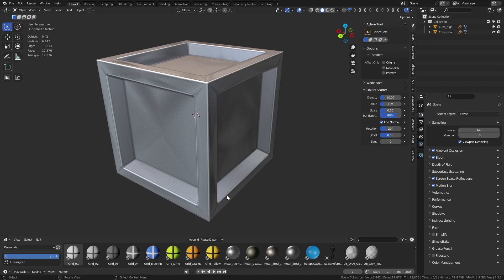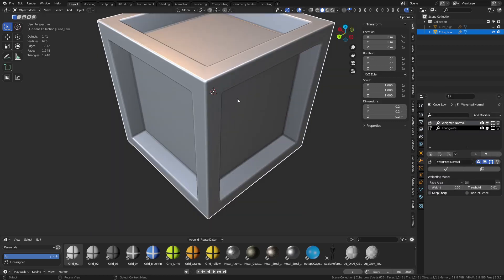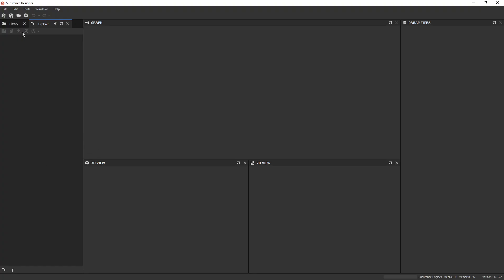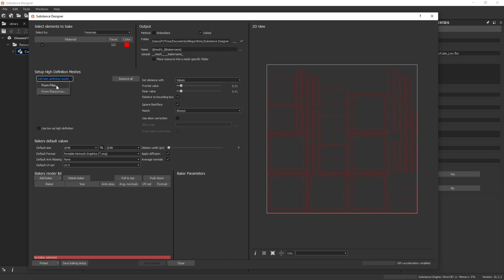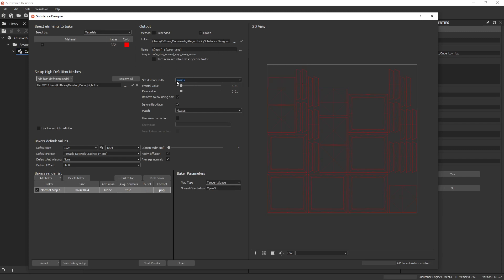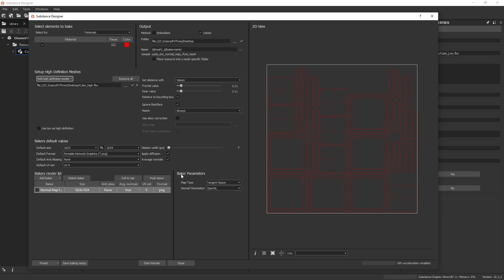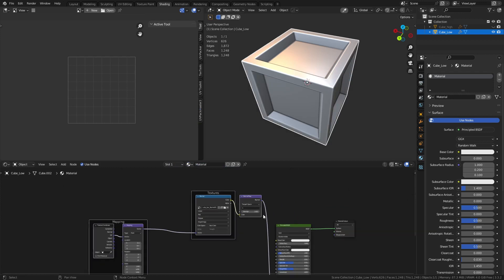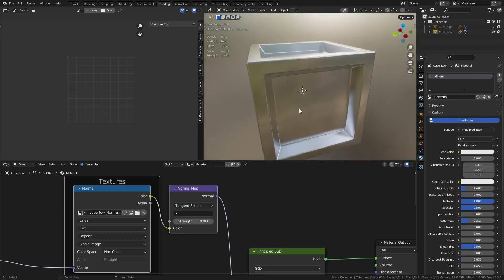Substance Designer Baker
Taking a quick look at the Substance Designer Baker.